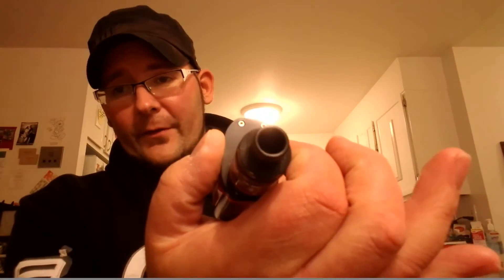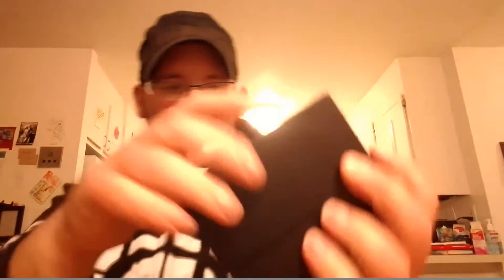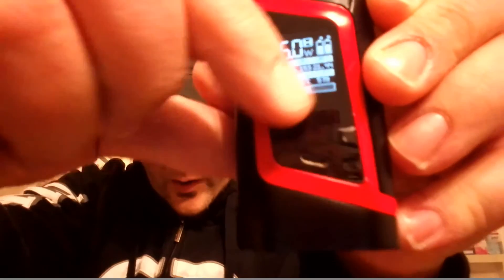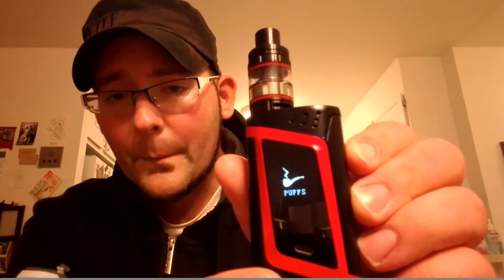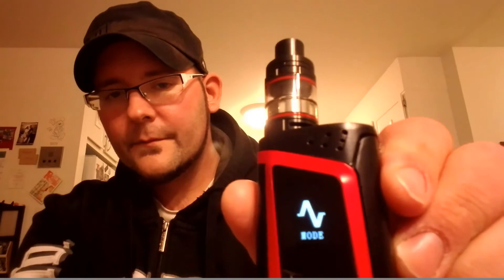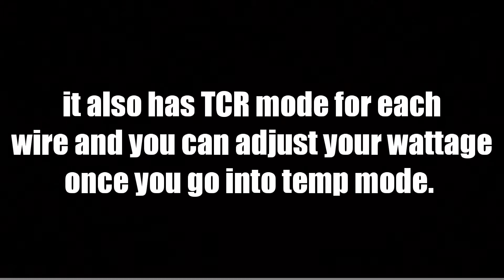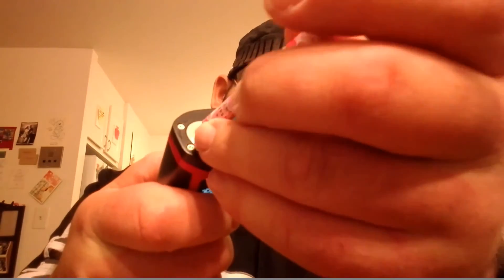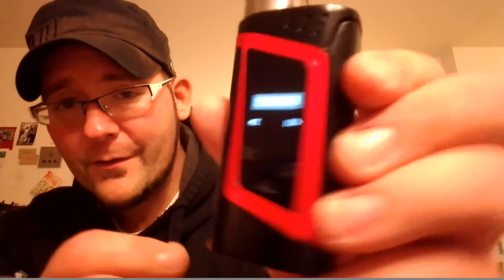Smok Alien Kit Review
Today I review the Smok Alien Kit and go through its features

You can purchase one here

Advocacy sites join the fight

Link to the Right to Vape campaign for the AVA

brianhabitualvaporz